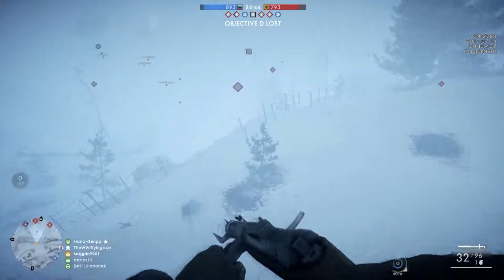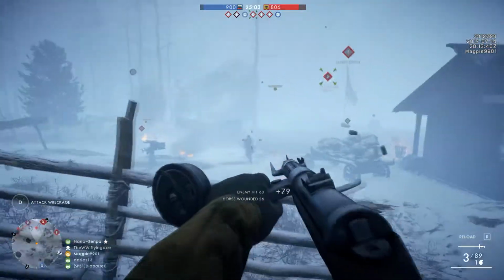BATTLEFIELD 1 - July Patch Details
Details regarding the July update for Battlefield 1

Intro: RavenProDesign (edited by myself)